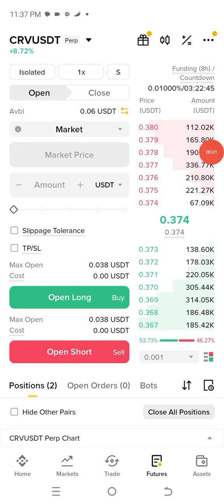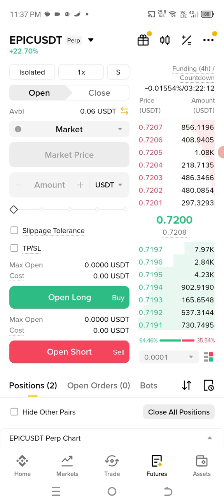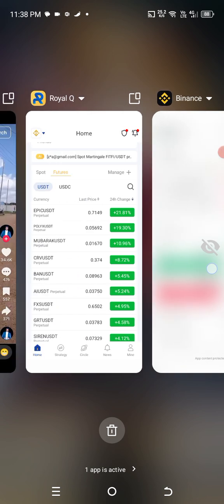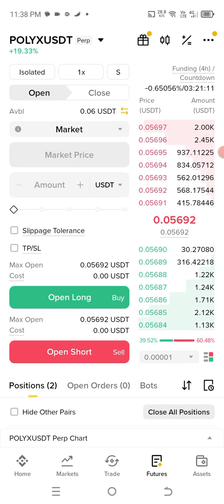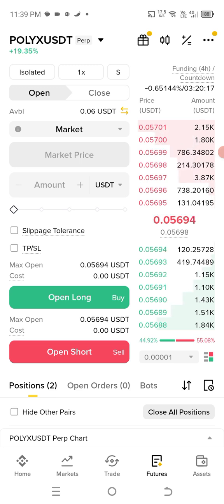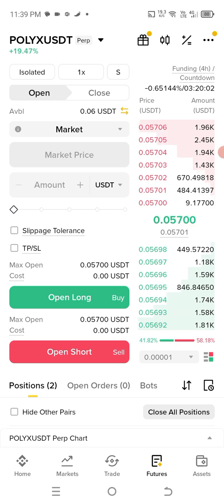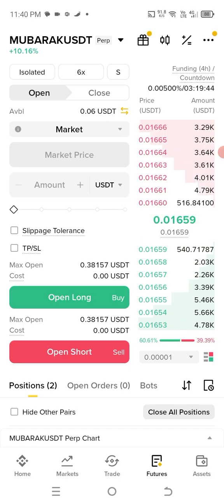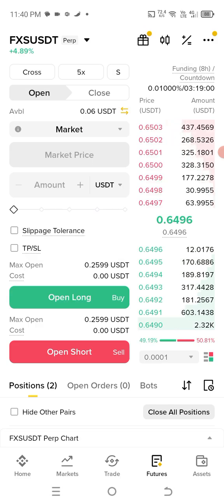The HIDDEN FEES BEHIND FUTURES TRADING